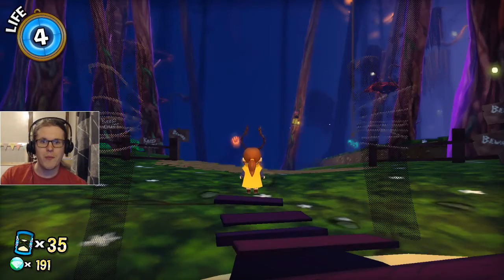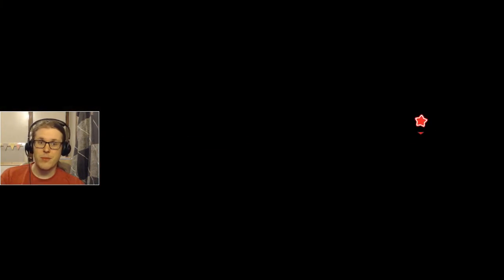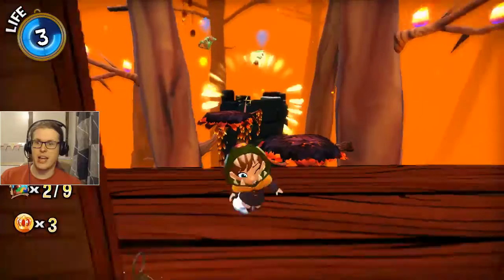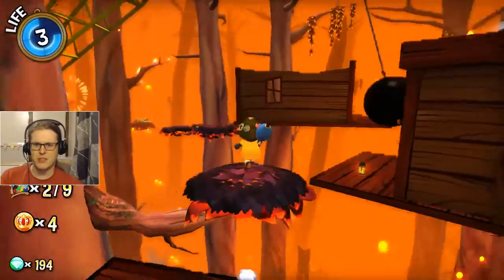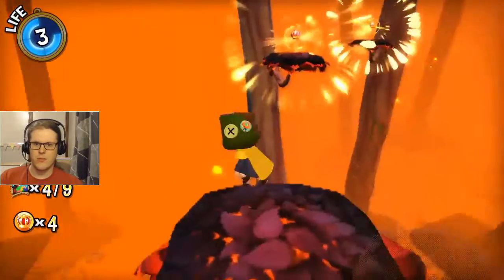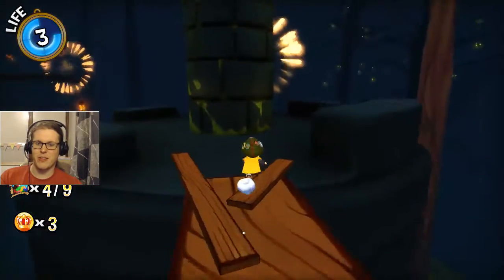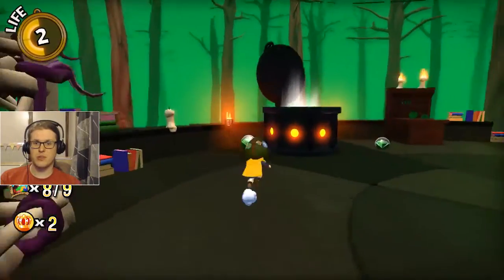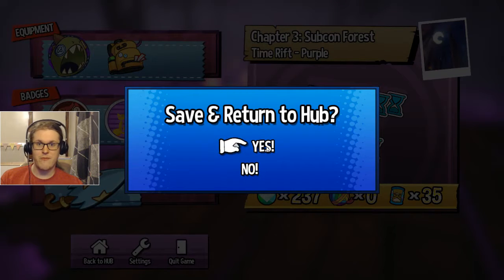A Hat in Time Part 32: Sleepy Subcon